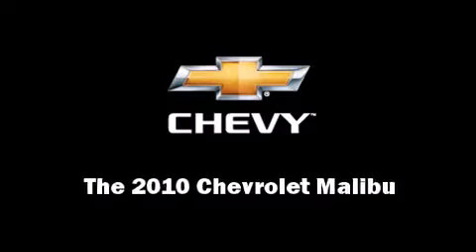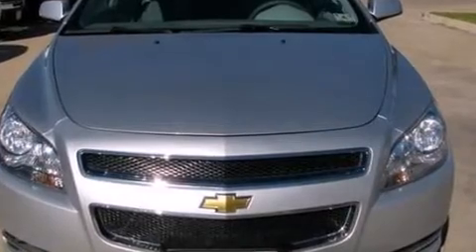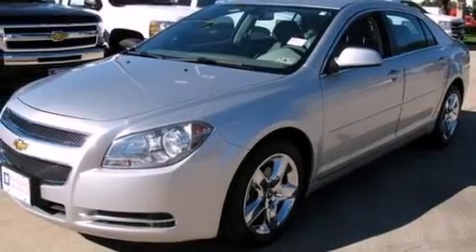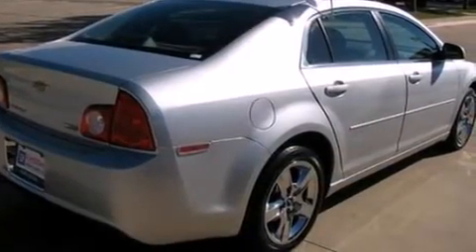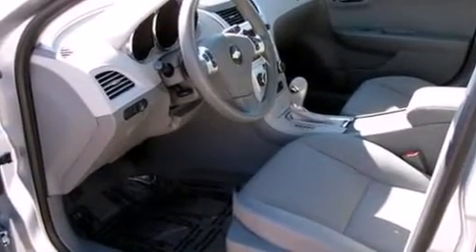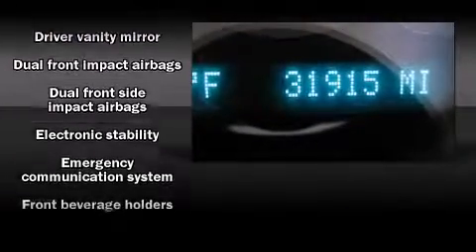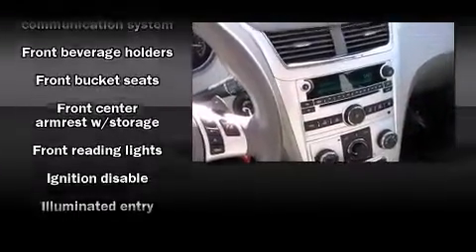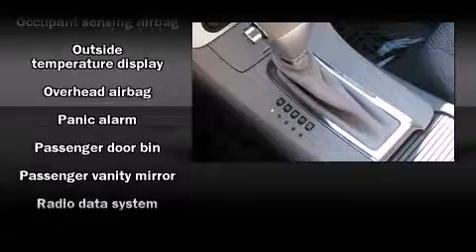2010 Chevrolet Malibu LT w/1LT in Arlington, TX 76017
Vandergriff Chevrolet
1200 I 20 West

Sensibility and practicality define the 2010 Chevrolet Malibu. It features an automatic transmission, front-wheel drive, and a 2.4 liter 4 cylinder engine. This model accommodates 5 passengers comfortably, and provides features such as: a trip computer, an outside temperature display, front bucket seats, tilt and telescoping steering wheel, power windows, cruise control, and a split folding rear seat. Premium sound drives 6 speakers, providing you and your passengers a sensational audio experience. Passengers are protected by various safety and security features, including: head curtain airbags, front SIDE impact airbags, traction control, brake assist, a security system, onStar, and 4 wheel disc brakes with ABS. This car was designed with safety in mind, allowing you to drive with even greater assurance. It also arrives with a Carfax history report, indicating just one previous owner. We pride ourselves on providing excellent customer service. Please don't hesitate to give us a call.